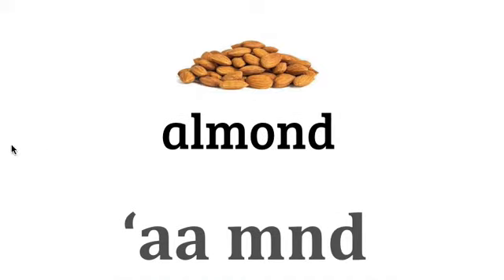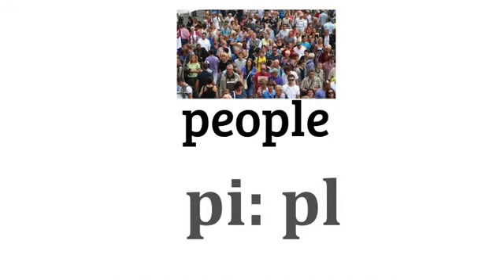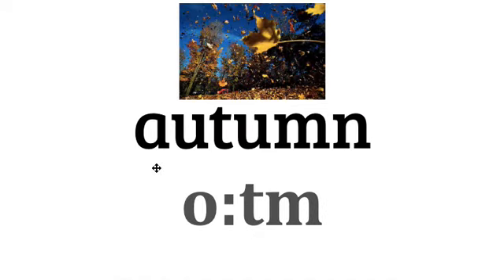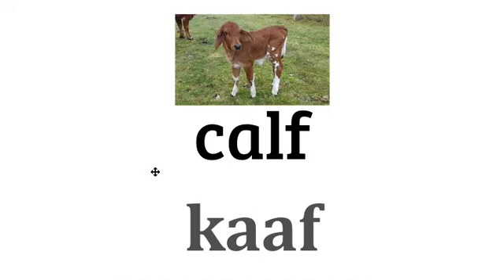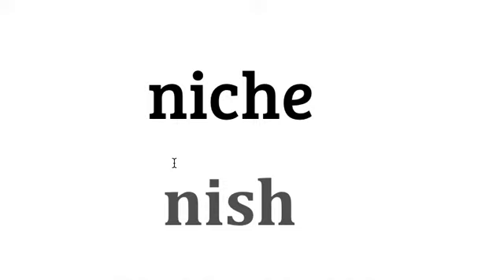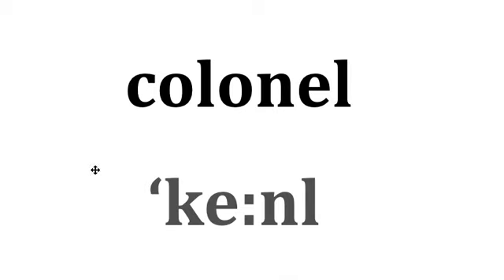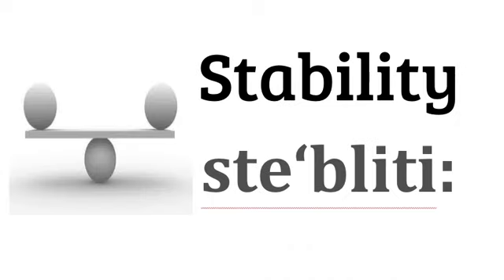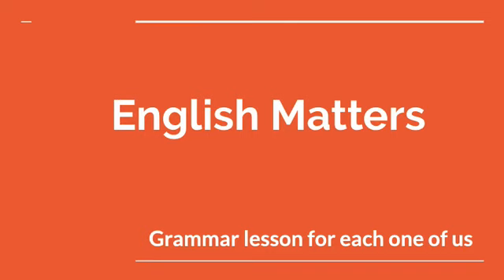Let me help you With the Pronunciation Of 10-words very quickly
English Matters-(Grammar Lesson for Each one of us)